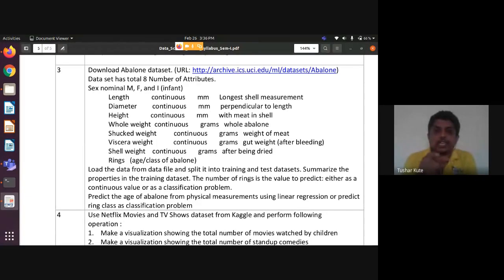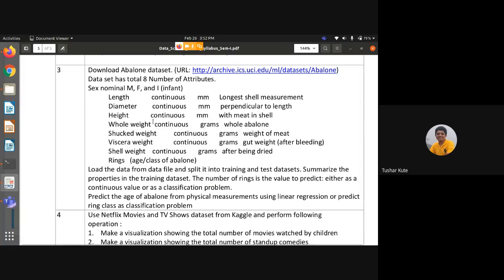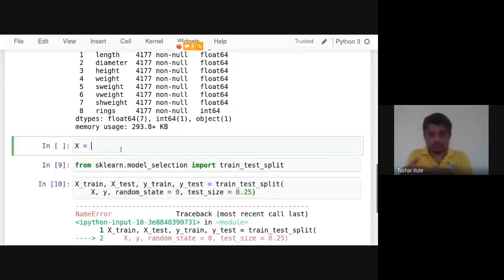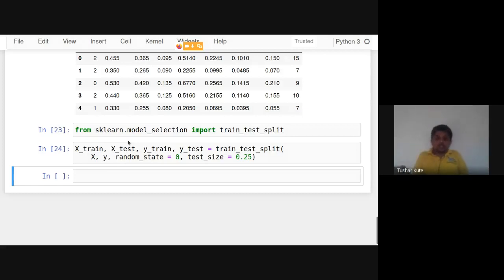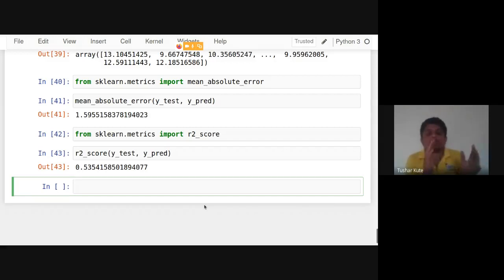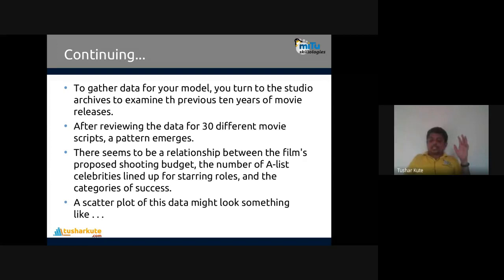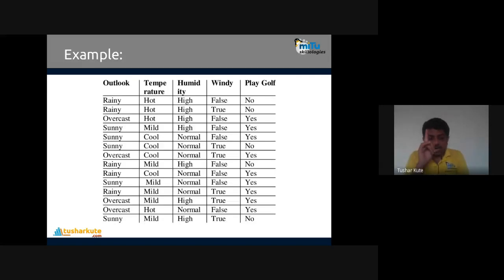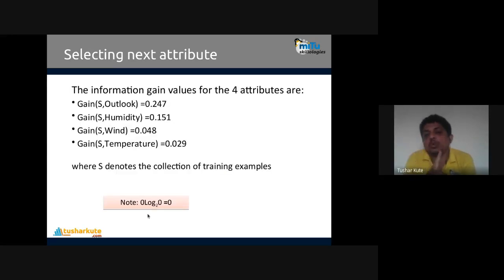Data Science (B.E. Honors Computer Engg. SPPU) Lecture 11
Data Science (B.E. Computer SPPU) Lecture 11

Subject: Data Science and Visualization (T. E. Computer, SEM-I)

Lecture - 11

Practical No.3: Download Abalone dataset. (URL Data set has total 8 Number of Attributes. Load the data from data file and split it into training and test datasets. Summarize the properties in the training dataset. The number of rings is the value to predict: either as a continuous value or as a classification problem. Predict the age of abalone from physical measurements using linear regression or predict ring class as classification problem

Decision Trees: What Is a Decision Tree? Entropy, The Entropy of a Partition, Creating a Decision Tree.

Lecture by, Tushar B. Kute